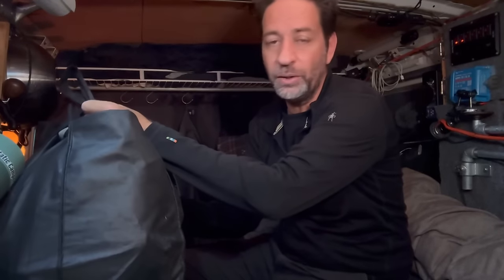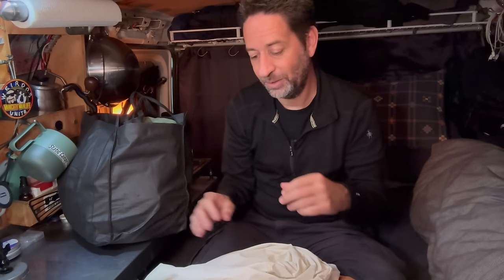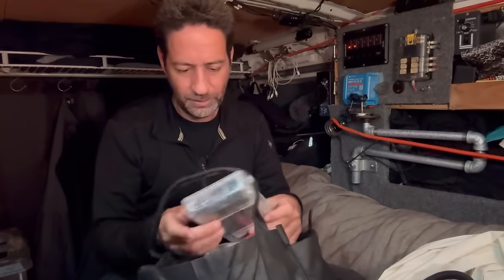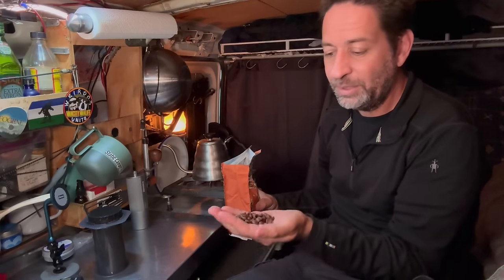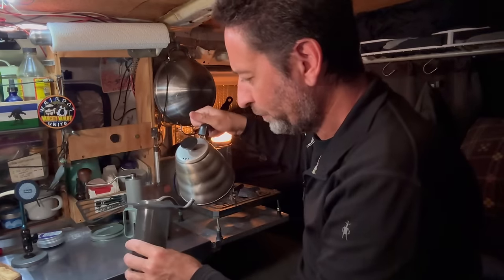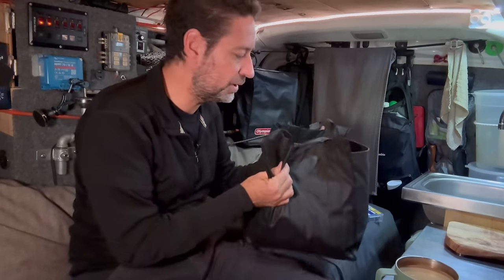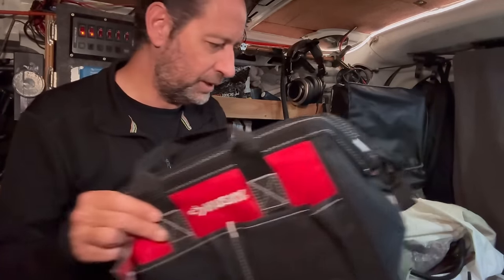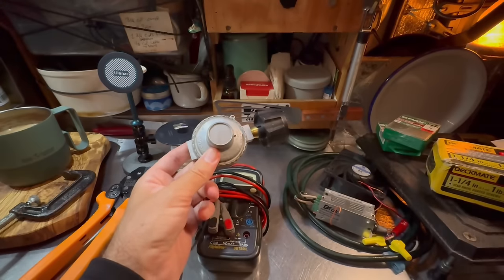Clearing The Clutter adayinalife vlog | Trader Joe’s Coffee & Ice Cream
Over the years, I have acquired a lot of spare parts. But only so many spare parts are needed. Today I am going to try and sift through those parts and throw away anything that isn’t necessary.
To help keep me going, I took a couple of coffee breaks. One of the coffees wasn’t very good though. It is an Ethiopian coffee sold at Trader Joe’s. Even using my best brewer, the AeroPress, the coffee simply is lacking. Trader Joe’s has lots of great products, but I’m not a fan of their coffees. I am a big fan of TJ’s ice cream. And I had some chocolate ice cream on hand today.
My second cup of coffee was much better. It is Taylor Lane Farmhouse Decaf. Yes, Decaf. Taylor Lane Coffee has many great coffee blends and their decaf is so good, it is better than a lot of regular coffee.
Please don’t leave Links in comments. Any comments containing links are automatically deleted.
If you’d like to try my favorite hot sauce, Yellowbird, here’s a